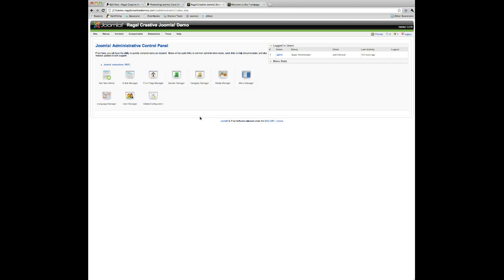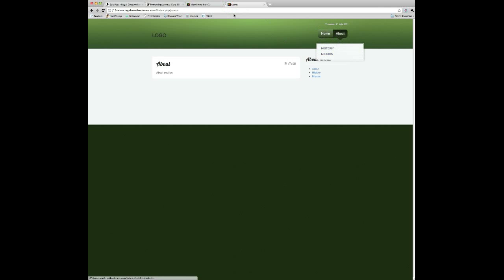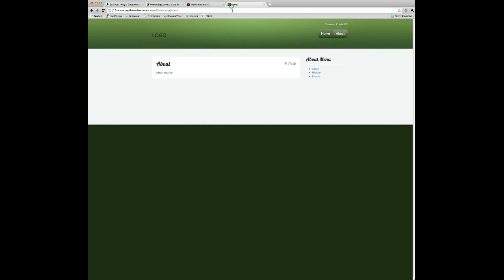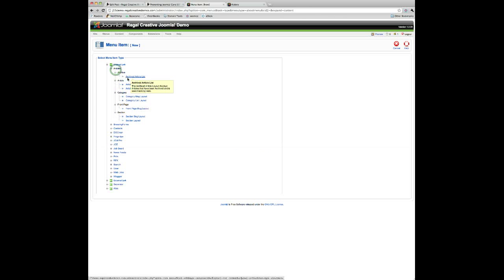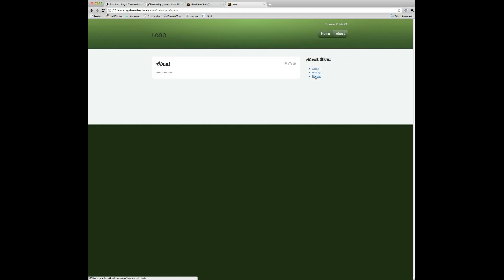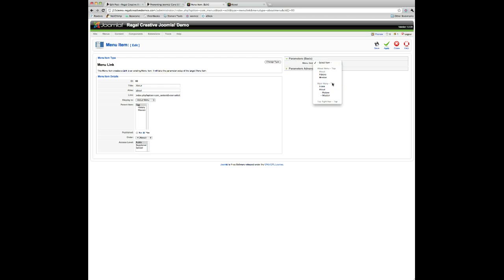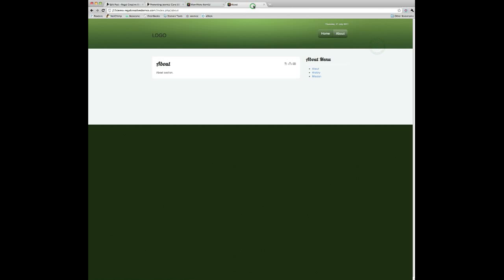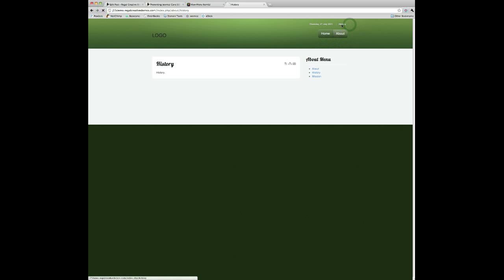Joomla - Duplicate Content.mov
The Joomla! Content Management is a very powerful, extensible, and well rounded CMS that can be used for small business website, all the way up to advanced web applications and corporate intranets & extranets.

However, when creating content and navigation within Joomla!, you will most likely run into issues with duplicate content, which could negatively impact your SEO efforts.

To assist the Joomla! admins / developers in minimizing duplicate content as much as possible, we have created this video tutorial that explains the Core SEF concept behind Joomla! and shows how to properly set up your menus, with multiple pathways to the same content, without creating duplicate content issues for your site users and search engines.